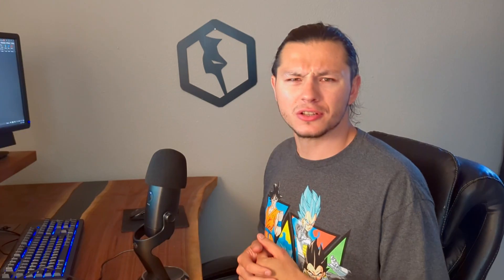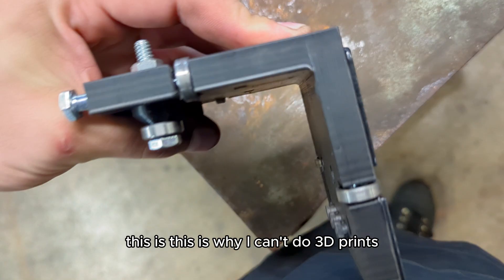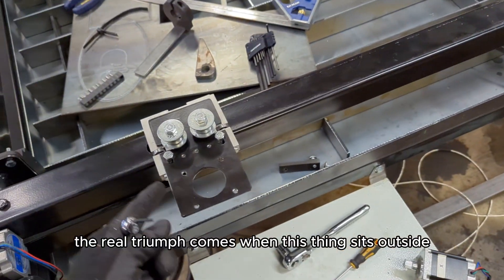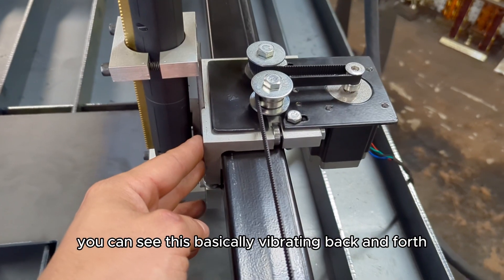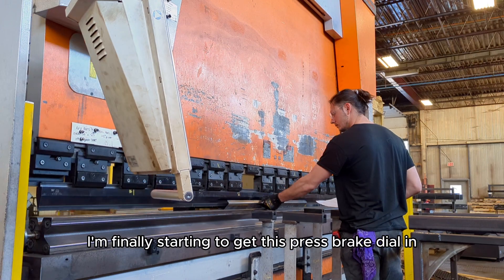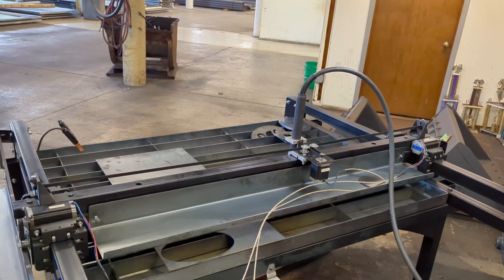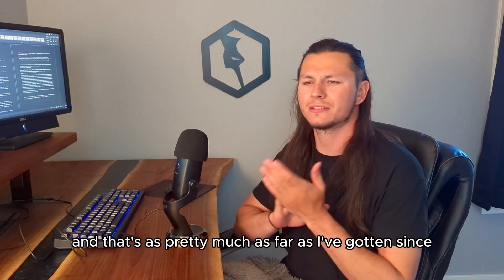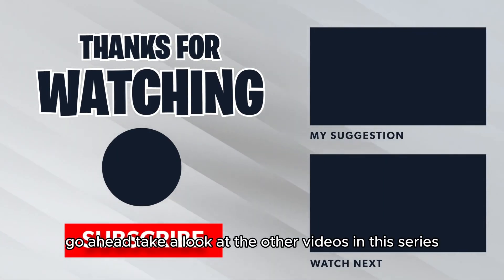Turning JD’s Garage CNC Plasma Cutter into a Money Making Machine. | Pt 5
Number 16 is the Arduino panel mount connector
1: DIN Rail kit -

2: computer monitor plug -

3: On/off switch -

4: 4 pin panel mount connector -

4.5: 2 pin panel mount connector

5: NEMA Electrical Enclosure -

6: Arduino Uno DIN Rail Mount -

7: 5V Relay -

8: Wire Ferrules Kit -

9: Ferrules Crimping Tool -

My stepper motors were purchased through stepper online. so I may have different belt/pulley sizes.

10: GT2 pulley -

11: 10mm bore 5.08mm pitch pulley -

12: GT2 Belt -

13: 10mm width x 5.08mm pitch belt -

15: Soldering Kit

16: Limit Switches

17: Arduino Uno REV3

18: Arduino Uno Panel mount Connector

In this video, I start upgrading the cheapest CNC plasma cutter on YouTube to make it more efficient and profitable. Watch as I replace the 3D printed plastic parts and create custom cable ways for better wiring management. Follow along for tips on turning budget tools into money-making machines!